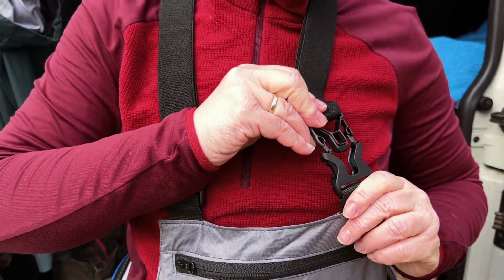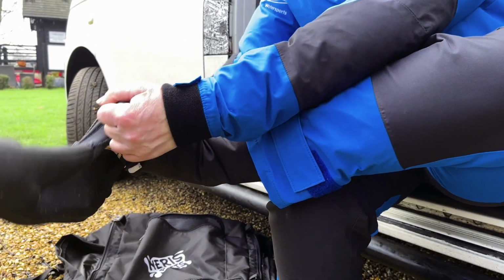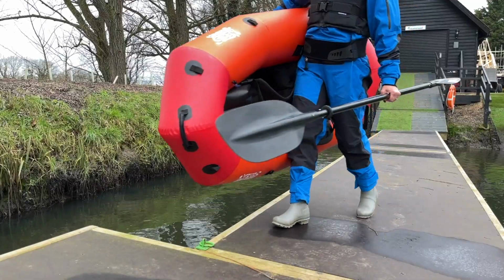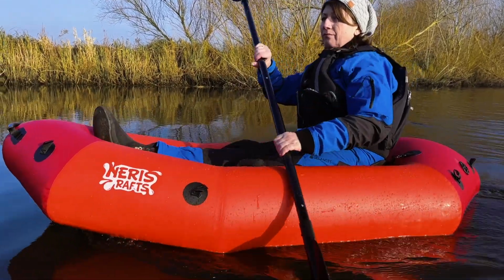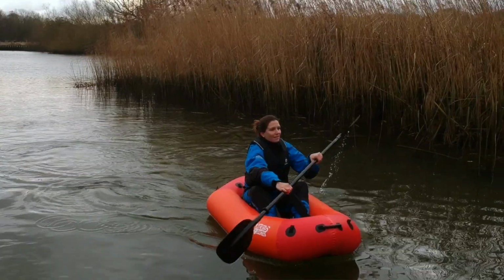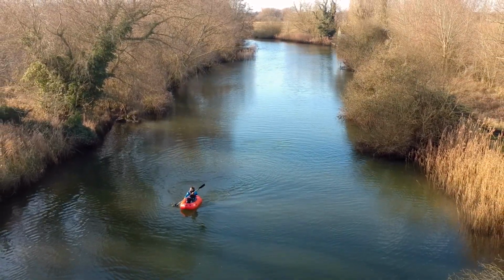The Neris Kayak Drysuit Review.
Neris kayak drysuit review.

I would have love to personally try out this suit but it wasn't available in my size.

Big thanks to the wife for allowing me to drag her out on a cold day and a big thank you to Jodi from Three Rivers Pitch and Paddle for agreeing to model the suit as well.

Ive a lot of experience with dry suits through my years of teaching Scuba diving and this suit is really well made.

The Neris Kayak Dry suit is specially for adults. Suitable for multipurpose activities (white water, kayaking, packrafting, yachting, SUP surfing, water tourism and is perfect for cold water paddling.

HAving a drysuit will help you extend your paddling adventures into the winter.  Personally I find paddling in the winter better as there are less people on the rivers.

Available in both semi-dry and dry versions, mens (with pee zip) and ladies versions.

This is designated as a semi dry, dry suit as it has a neoprene neck seal, but personally I've dived with neoprene neck seals and only a few times have I had water ingress around the neck.

Neoprene neck seal are more comfortable than latex seals.

The fabric is durable and with the Cordura fabric on the areas that risk abrasion like seat, knees and elbows this is a well designed dry suit.

Available in off the shelf sizes or custom made, with or without relief zip or hood this is a worthy investment that will last a long time.

Neris Kayak Drysuit Specs:

Code: 0851 (Semi dry, no TZip fly)
Material: Gelanots 4L, neoprene neck, latex wrists

Code: 0851L (Dry, no TZip fly)
Material: Gelanots 4L, latex neck, latex wrists

Code: 0851T (Semi dry, TZip fly)
Material: Gelanots 4L, neoprene neck, latex wrists, TZip fly

Code: 0851TL (Dry, no TZip fly)
Material: Gelanots 4L, latex neck, latex wrists, TZip fly
Made of 4-layer (27000 mmH2O/10000g/m2 24h) Gelanots (Japan) membrane fabrics in combination with CORDURA;
Ergonomic anatomic cut;
Dry TIZIP zipper - waist height, waist to waist around the back. Allows to cope for natural needs without taking off the suit
Inner elastic adjustable and removable harnesses hold up the suit
Latex hand cuffs;
Optional latex throat cuff;
High quality plastic fittings 2M DUE EMME an YKK;
YKK zippers;
Waterproof sealed dry socks;
Additional waistband for the deck;
Waist and collar elastic cord for easy adjustment;
CORDURA protection on the knees, back and elbows;
Inside dry pocket for the accessories;
Optional dry TIZIP zipper (fly) is possible;
Fully seam sealed;

If you're looking at ordering a custom fit drysuit then fill in the form and send directly to Neris UK

Take a look at the Three Rivers Pitch and Paddle Website, this is a great place for a camping holiday with river access

Please help to fund my adventures and videos by buying me a coffee